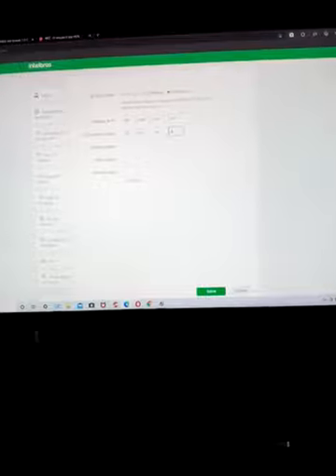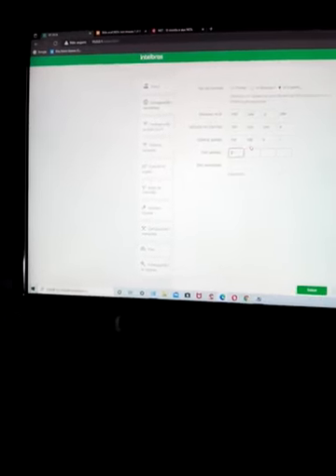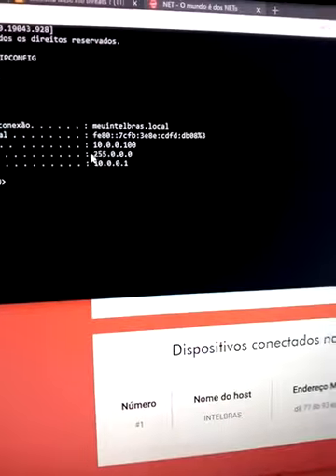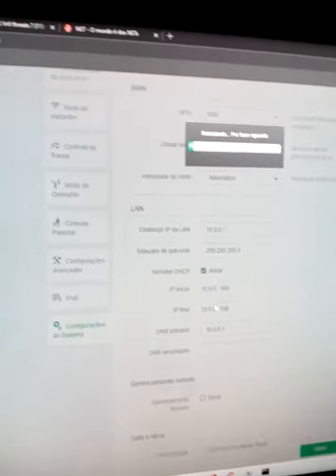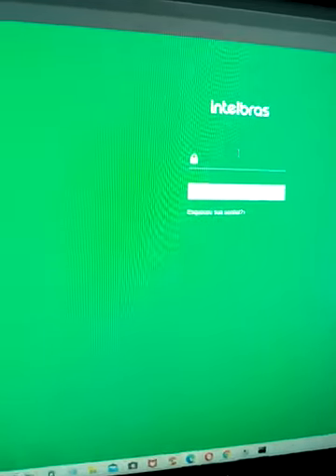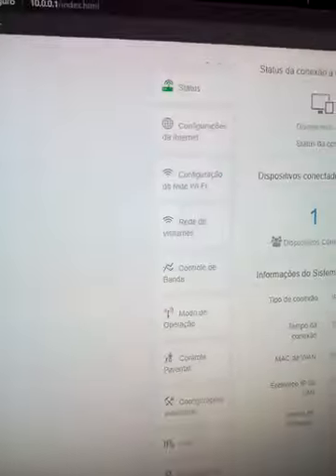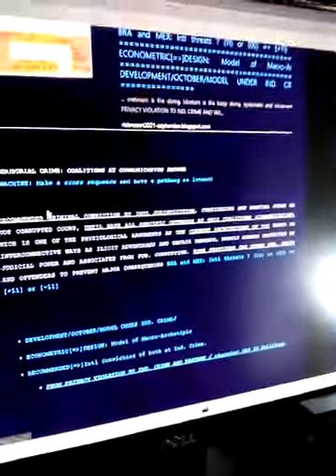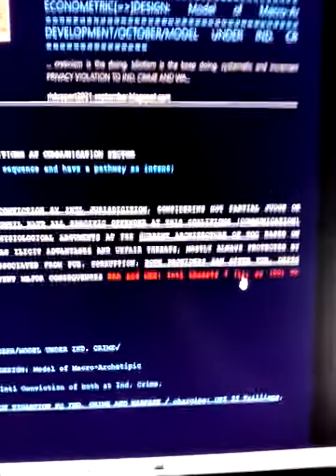IND. CRIME: REASONS TO CONVICTION